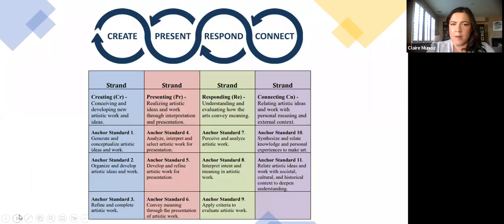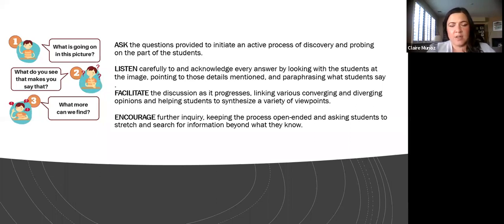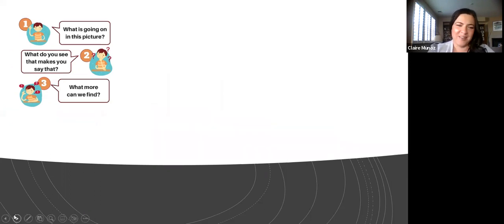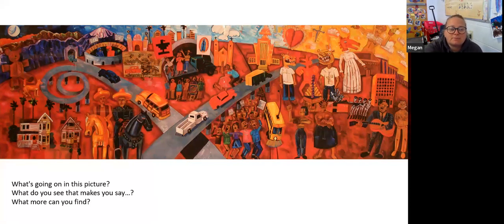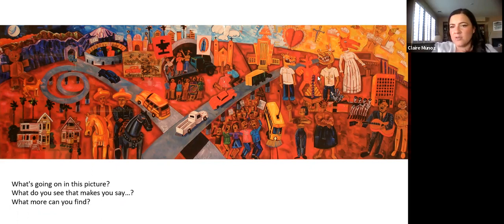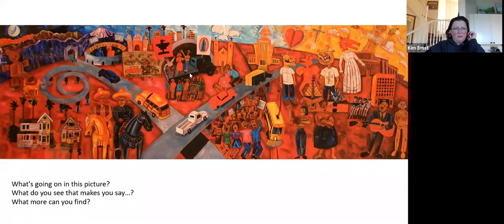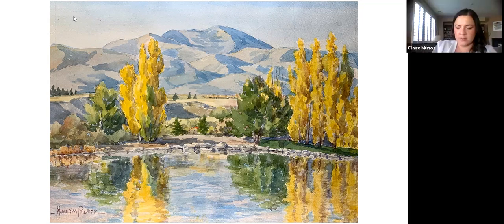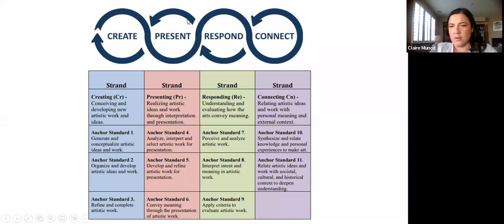Art in Your Classroom Create Present Respond Connect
Join us in an interactive discussion as we explore the Nevada Academic Content Standards for Fine Art. Designed for elementary teachers, teachers will be introduced to visual thinking strategies and designed-based learning techniques that can be used to that meet the standards while simultaneously developing creativity, innovation, critical thinking and problem solving in your students. Session presented by Claire Muñoz, Senior Director of Education and Engagement at the Nevada Museum of Art.